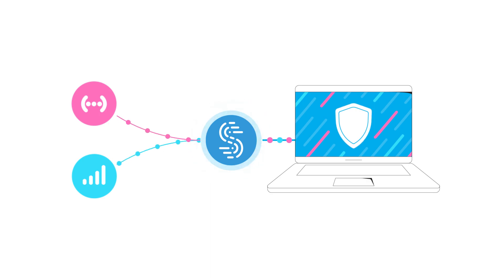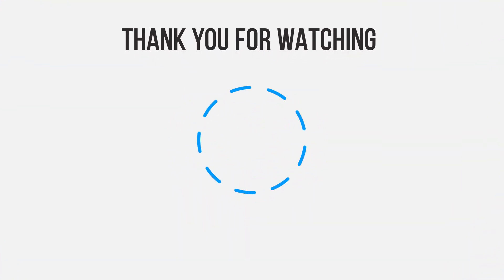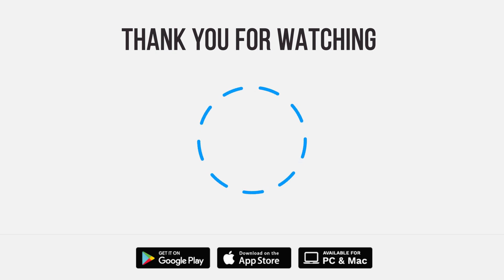Speedify on Linux - The Bonding VPN for Linux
Speedify bonding VPN is available now for Debian based Linux distributions on arm/arm64 and amd64/x86_64, including Ubuntu and Raspbian (for the Raspberry Pi). Take advantage of channel bonding on your Linux machine for fast, reliable, and super-secure Internet.

Also available for Windows, macOS, Android and iOS..

The technology behind Speedify’s connection magic is called Channel Bonding. It allows you to combine multiple Internet connections – Wi-Fi, cellular, ethernet, etc. – to provide increased bandwidth, lower latency, and better reliability. Speedify not only merges your Internet connections, it also detects when one of those connections is weak. Then, it seamlessly transfers all of your traffic to the other stronger connection so you never have to deal with dropped calls and interrupted video again.

Speedify uses a ChaCha- or AES-based encryption algorithm, depending on device support to protect your VPN traffic.

Another key piece of our security puzzle is DTLS, which is TLS (SSL) over UDP. This standards based technology gives us all of the security of the same encryption that protects HTTPS websites like Gmail and Facebook. It also gives Speedify the ability to handle error correction for much better performance than any other VPN against unreliable lost packets.

Set Speedify to ‘Redundant Mode’ and enjoy secure and reliable Internet connectivity, even when using multiple spotty Internet connections with bandwidth demanding apps like streaming or live video calls. Speedify fixes packet loss issues and gets you the most consistent, reliable and private Internet access.

Speedify also has hundreds of servers around the world, so you’re able to do things like unblock your favorite apps and services while at work or school, safely access your email at the coffee shop, and watch region-locked content from back home while traveling.